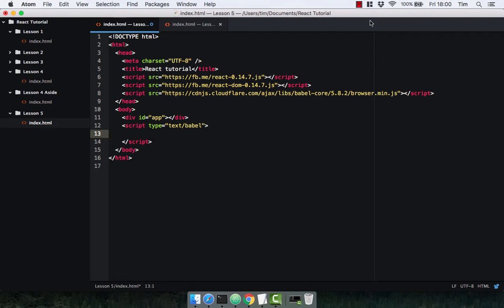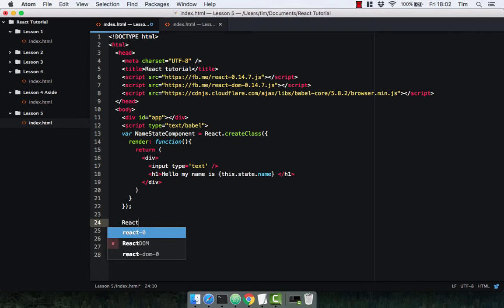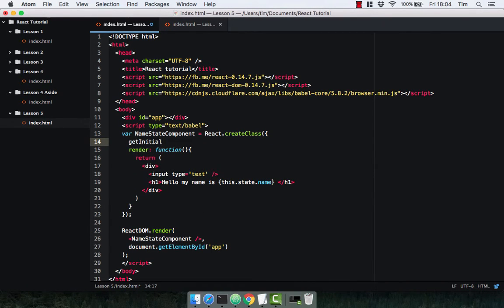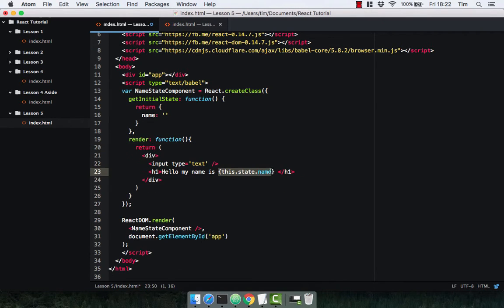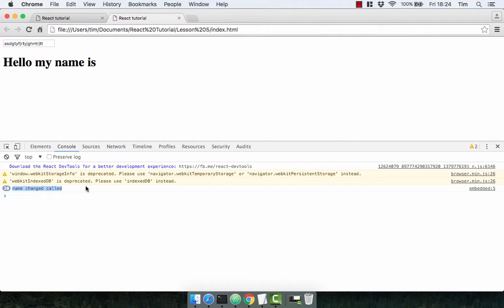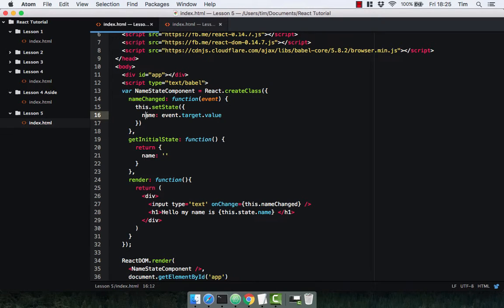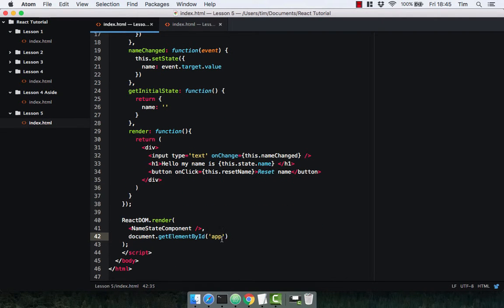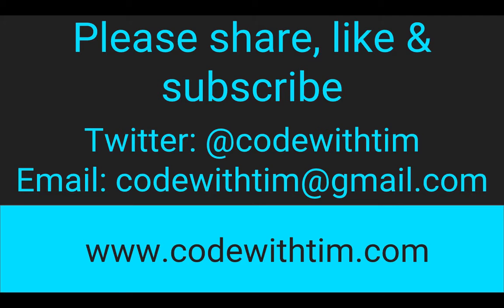Lesson 5 State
It's time to examine State how to to take advantage of it with React.